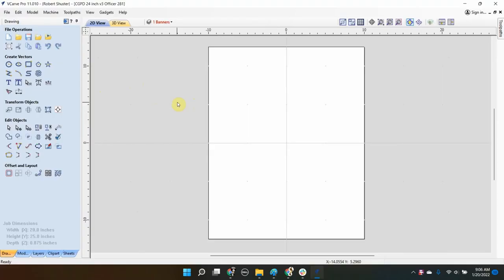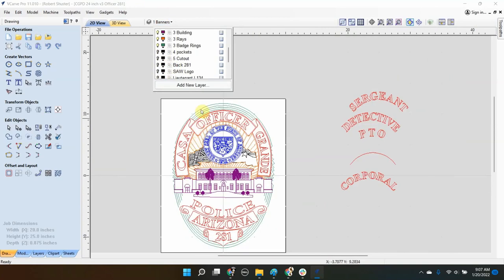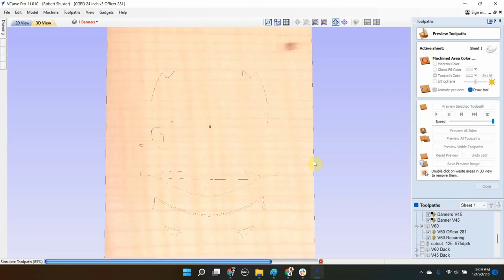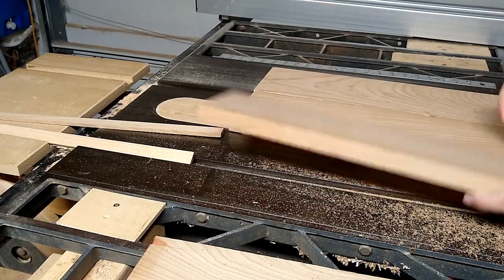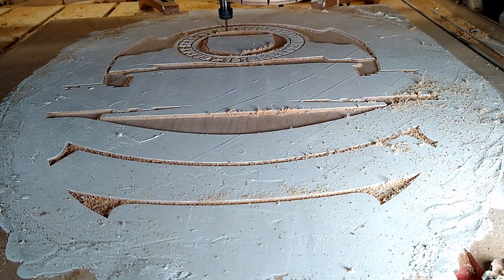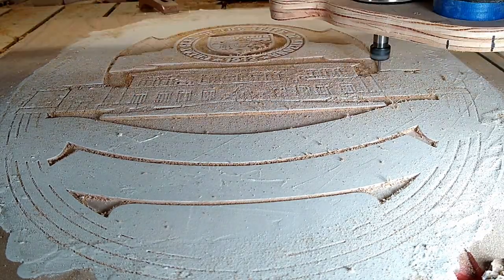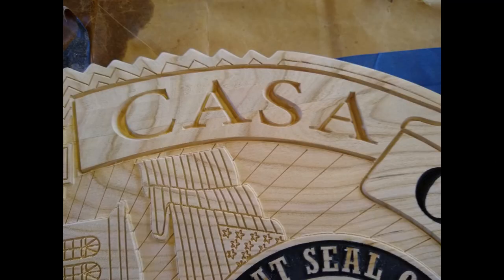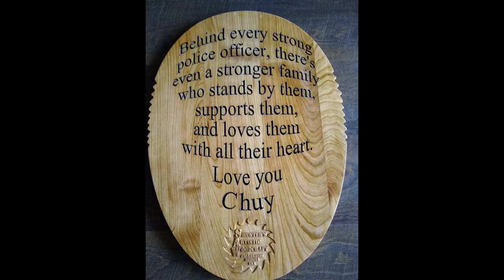Making Badge for Fallen Local Police Officer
This video is the build process for a wood badge that was presented to the family of a local police office who passed away from covid.

Here is a link to article about the police office who passed away.